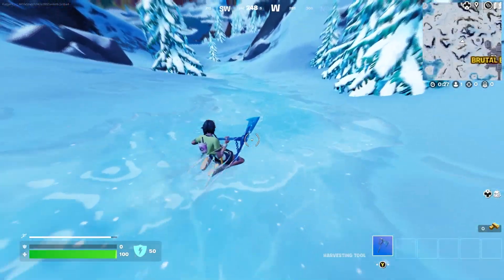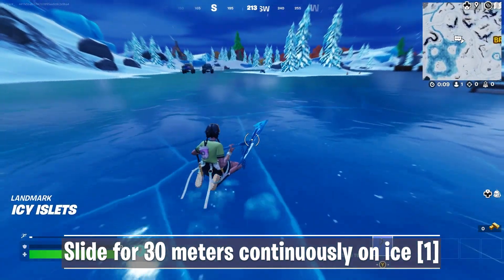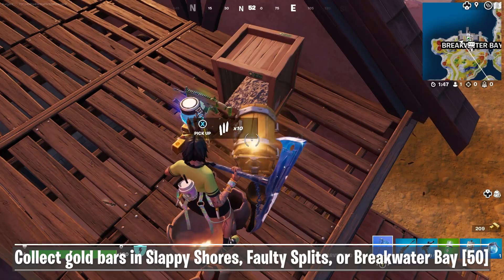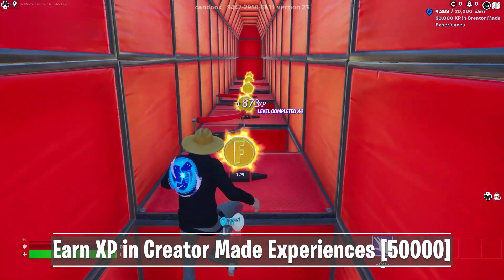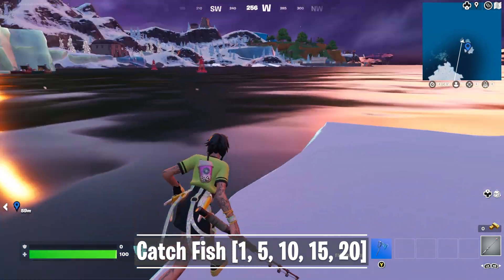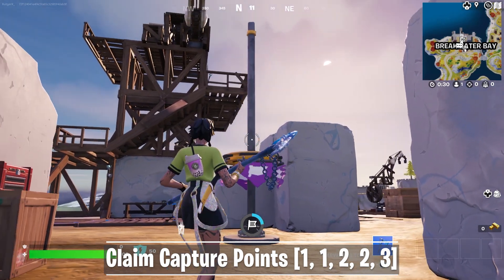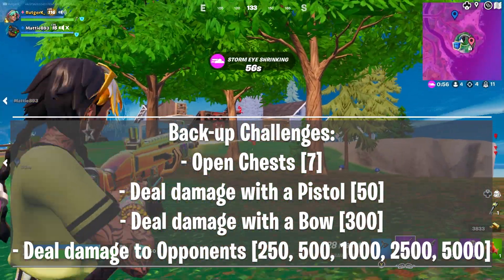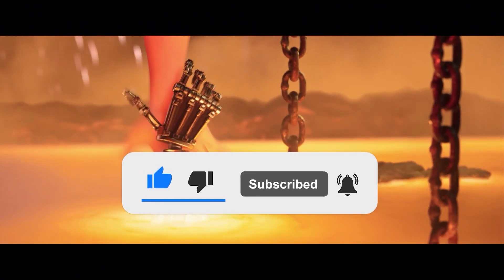FORTNITE DISCOVER THE SEASONS QUESTS (WEEK 6)! Trasher Massai Style - XP Challenge Locations Guide!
Let me show you how to complete all challenges and where to go!

Fortnite Discover the Seasons Week 6 Quests:
- Slide for 30 meters continuously on ice [1]
- Restore health or shields while hiding in a leaf pile [100]
- Collect gold bars in Slappy Shores, Faulty Splits, or Breakwater Bay [50]
- Tame wolves in a single match [2]
- Earn XP in Creator Made Experiences [50000]
- Catch Fish [1, 5, 10, 15, 20]
- Claim Capture Points [1, 1, 2, 2, 3]

Back-up Challenges:
- Open Chests [7]
- Deal damage with a Pistol [50]
- Deal damage with a Bow [300]
- Deal damage to Opponents [250, 500, 1000, 2500, 5000]

Timestamps:
00:00 Intro
00:09 Release date
00:15 Slide for 30 meters continuously on ice [1]
00:29 Restore health or shields while hiding in a leaf pile [100]
00:48 Collect gold bars in Slappy Shores, Faulty Splits, or Breakwater Bay [50]
01:03 Tame wolves in a single match [2]
01:25 Earn XP in Creator Made Experiences [50000]
01:34 Catch Fish [1, 5, 10, 15, 20]
02:06 Claim Capture Points [1, 1, 2, 2, 3]
02:40 Back-up challenges
02:50 Livestream Schedule
03:00 Trasher Massai Skin Style Midseason Drop
03:10 Don't forget to Like and Subscribe!
03:08 Don't forget to Like & Subscribe!